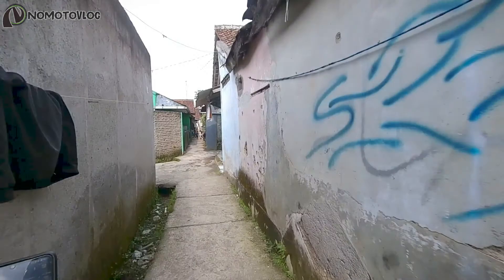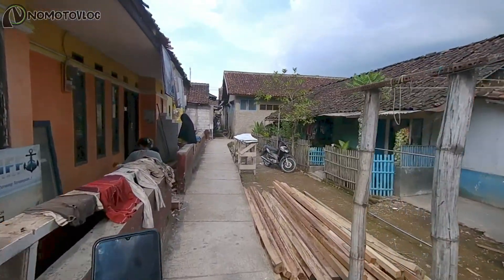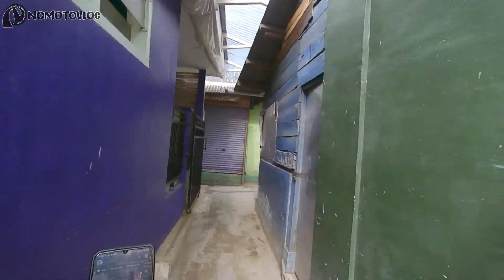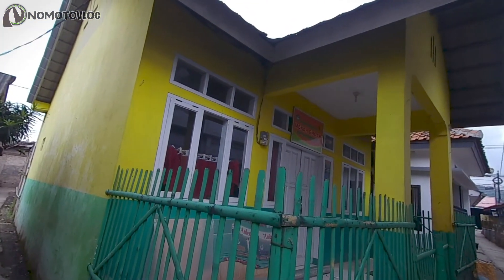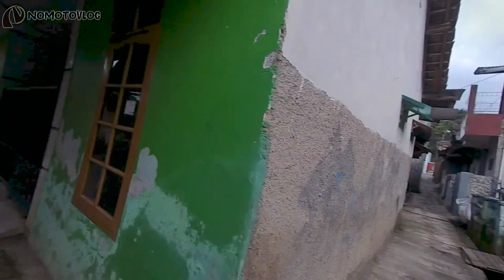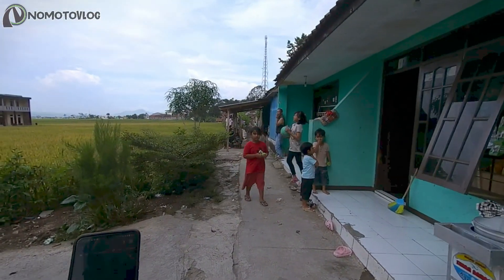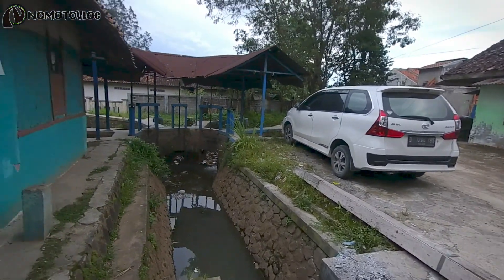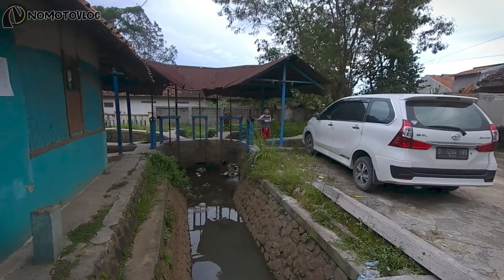mencari area bekas halte jelekong di jalur mati kereta bandung majalaya - eps6 - RAILSTORY 2022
eps 6, melanjutkan penyusuran bekas jalur kereta api bandung majalaya yg hanya berumur 20 tahun an, di video kali ini saya kembali menembus bekas jalur kereta api yg sudah berubah menjadi pemukiman padat untuk mencari bekas area halte JELEKONG. dan perjalanan dalam video ini berakhir di area pintu 5 irigasi yg juga sudah ada seja dahulu..

 jalur Dayeuhkolot ( bandung ) –Majalaya dibuka pada tanggal 3 Maret 1922.
Jalur ini dinonaktifkan pada tahun 1942 karena sebagian komponen jalurnya dibongkar pekerja romusa Jepang. Walaupun tercatat dalam Nama, Kode, dan Singkatan Stasiun dan Perhentian, Djawatan Kereta Api tidak mampu menghidupkan kembali lintas ini, sehingga hanya dibuatkan singkatannya saja.

ikuti video penelusuran jalur ini dari awal hingga episode terakhir ya teman sahabat semua.
terimakasih

lokasi via gmaps:
0:35 awal video penelusuran
2:55 x area bekas halte jelekong
8:24 irigasi pintu 5

follow/subs/dm
fb : no mo to vlog